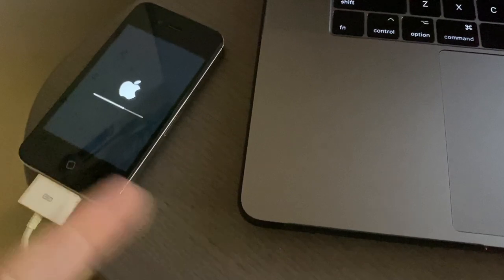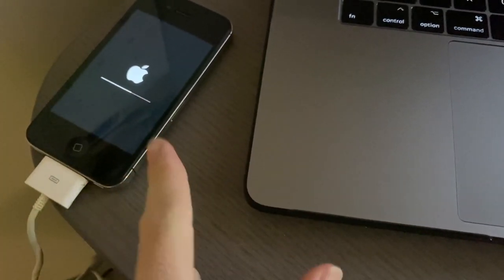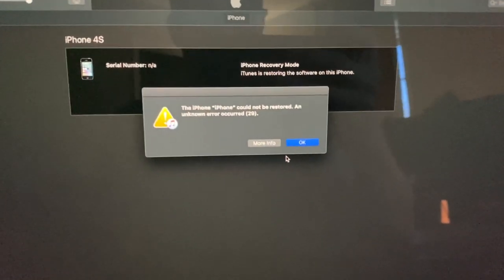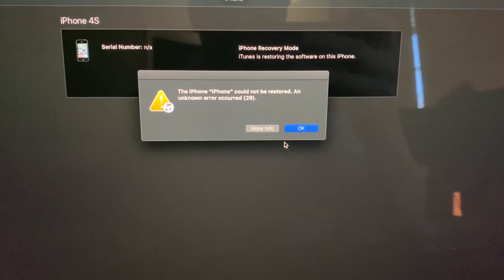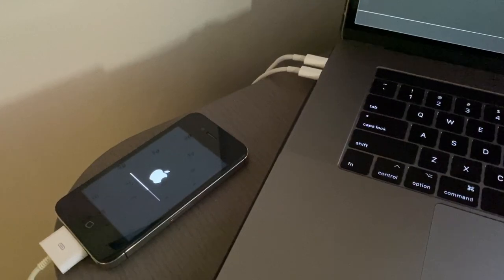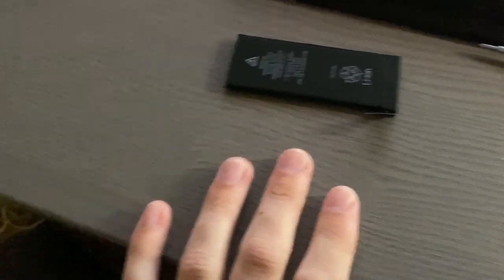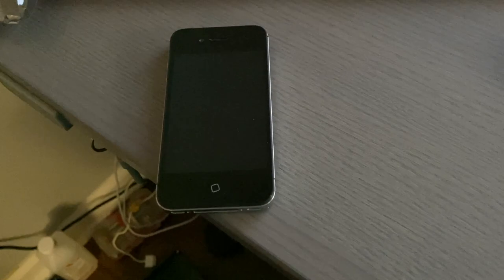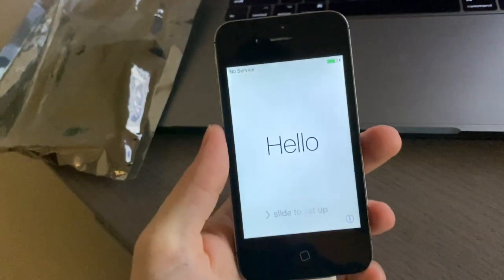Fix for iTunes error 29 when restoring iPhone 4S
I know this is an old phone, but I recently had an issue with one not going through the restore process.

I looked it up online and some of the fixes offered are to restart the computer, update iTunes, the normal software fixes. One that stuck out was battery - which I recently replaced on this one.

So I went ahead and pulled the old battery out of the box I had it in and took the new one out and put the old one in and did the restore again... and it worked!

I'm not sure what caused this, possibly the phone does not like aftermarket batteries? Who knows. I do hope this helps someone out there if you have this error.